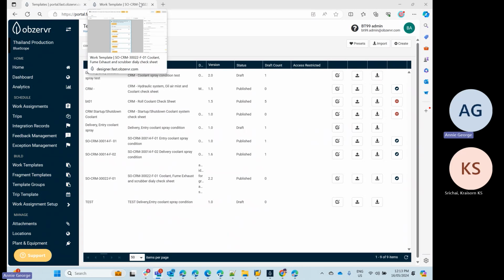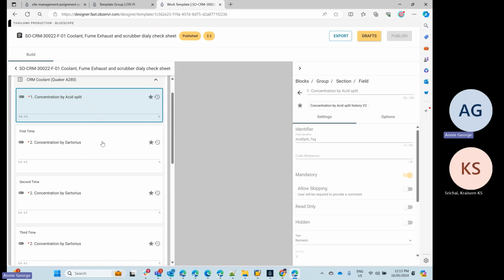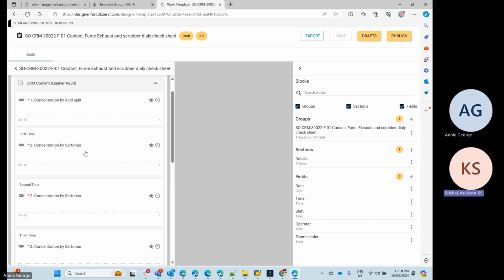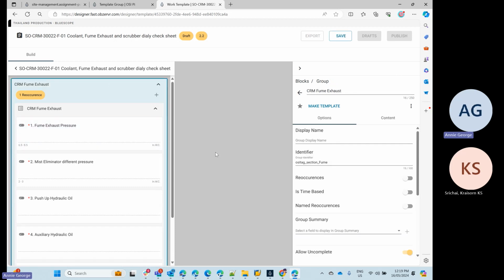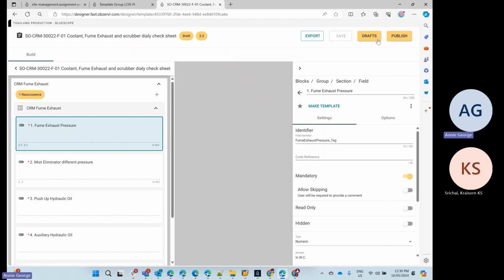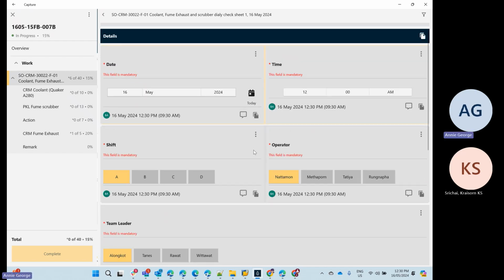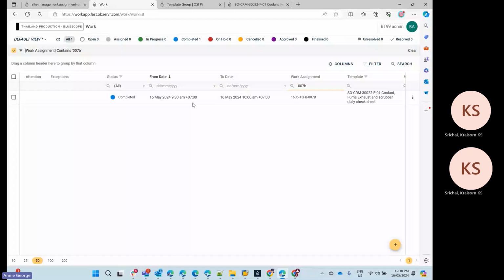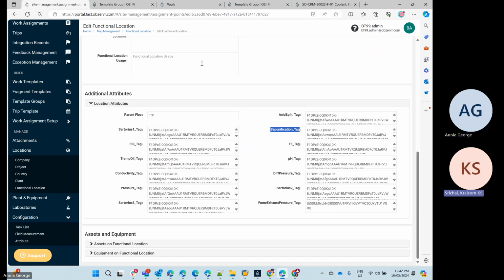OSI PI testing 20240516 121253 Meeting Recording